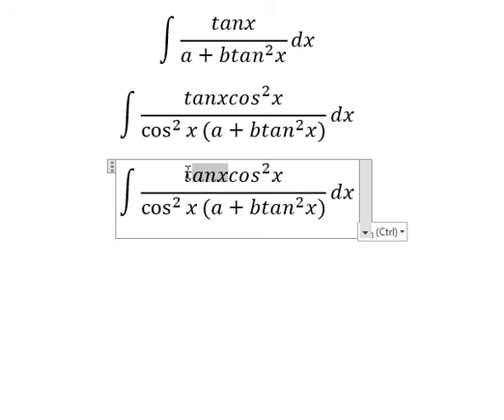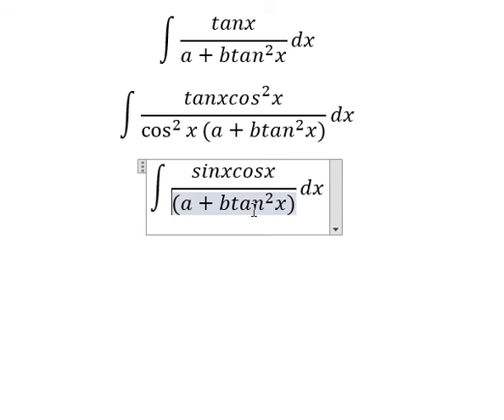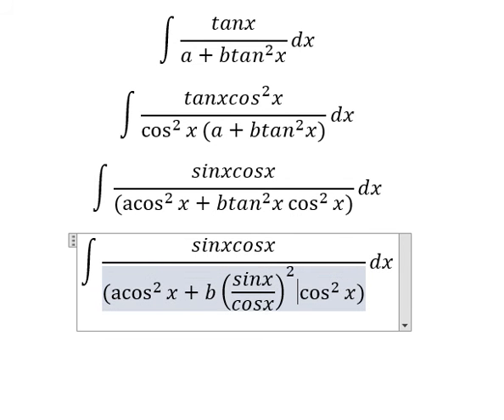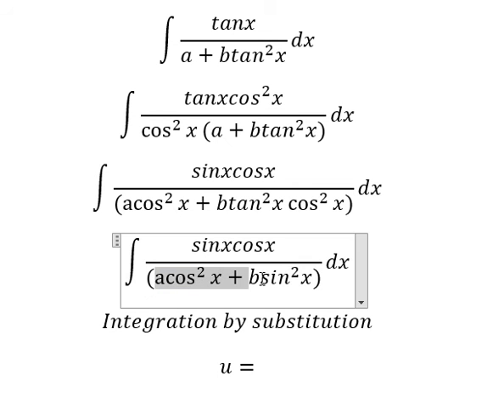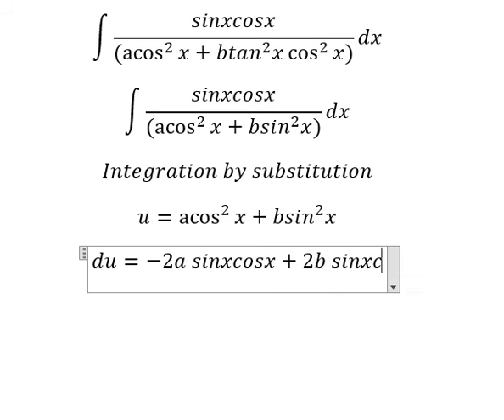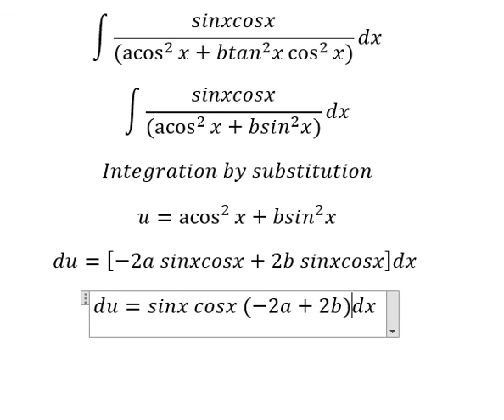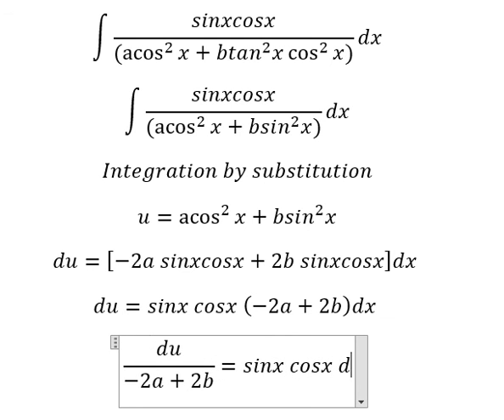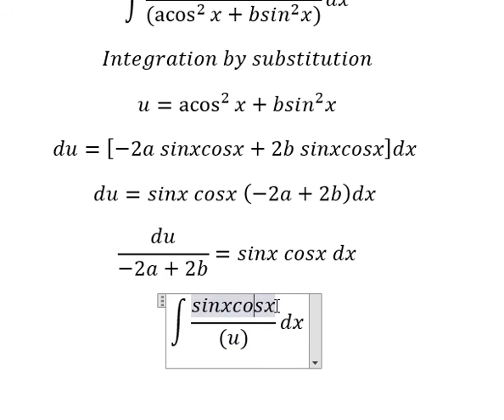Calculus Help: Integral ∫ tanx/(a+btan^2 x) dx - Integration by substitution - Techniques